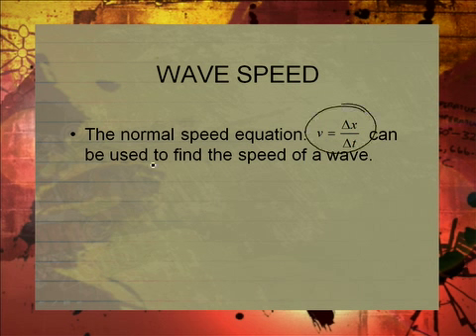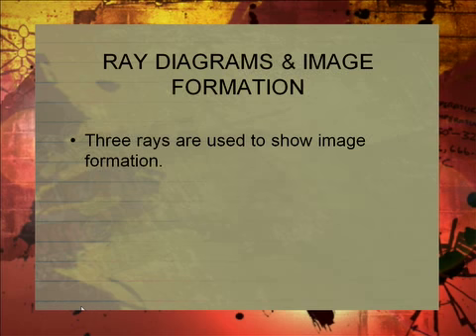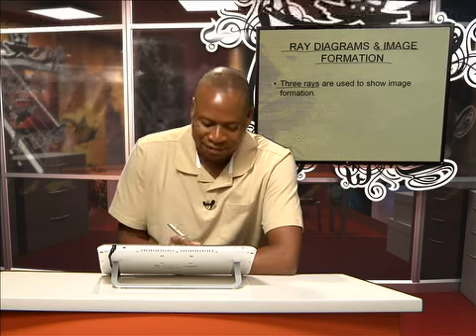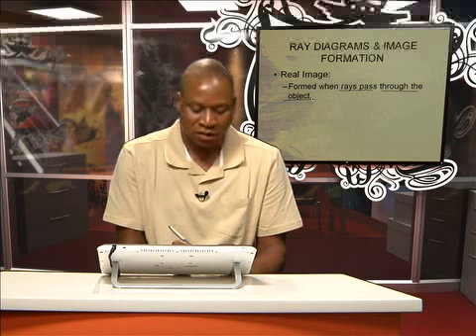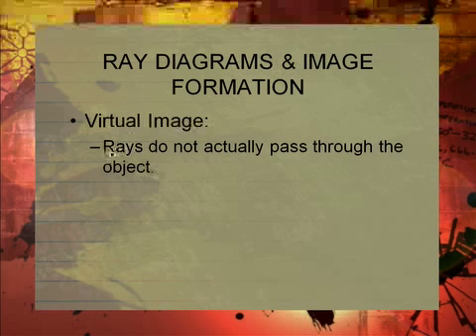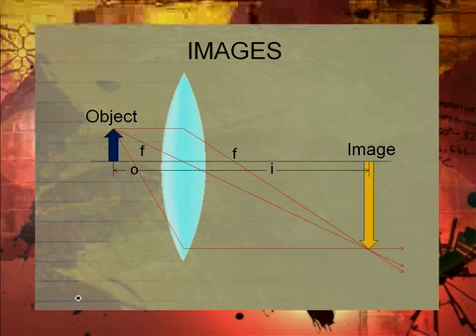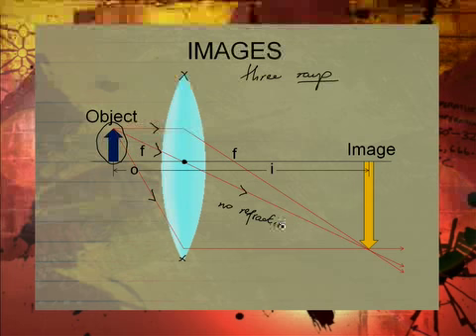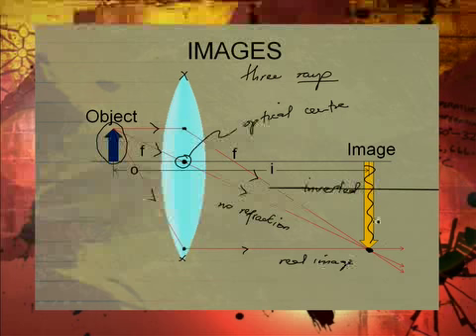PS Lesson 8 Segment 2 SD Video Sharing copy